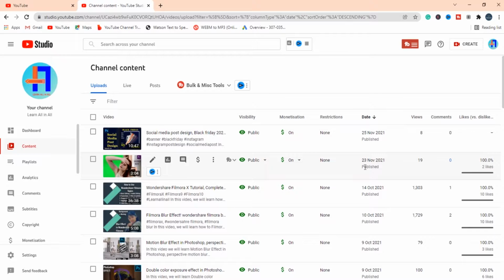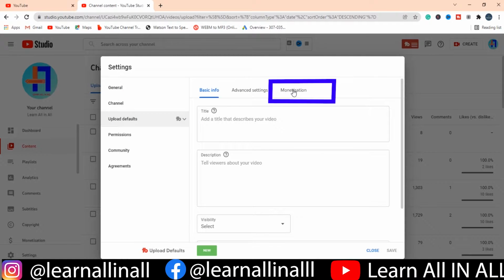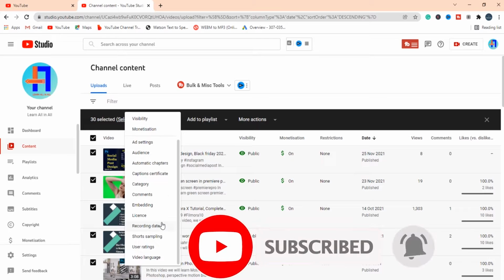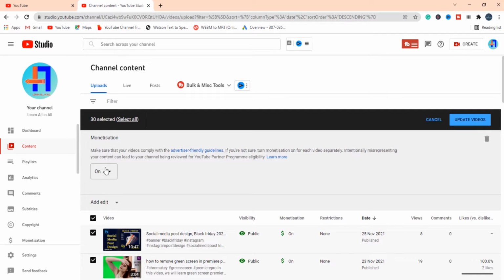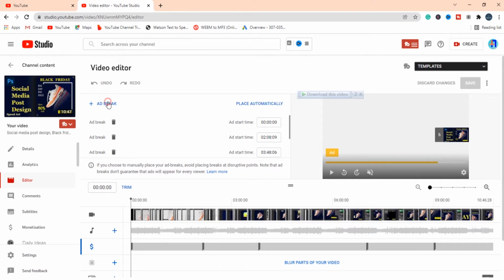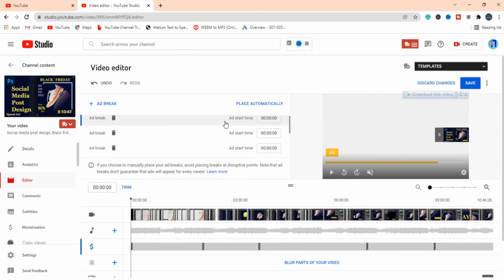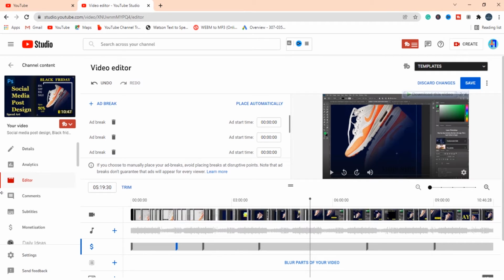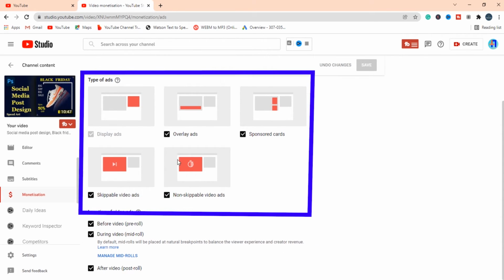YouTube Ads, How to add multiple ads on youtube video, YouTube midroll ads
In this video we will learn how to add multiple ads in youtube video, multiple ads on youtube videos.